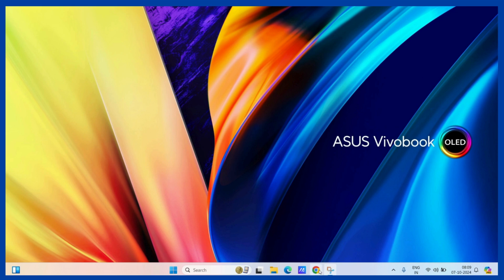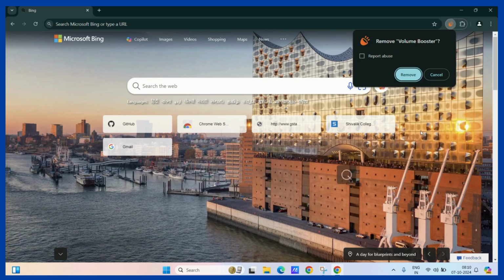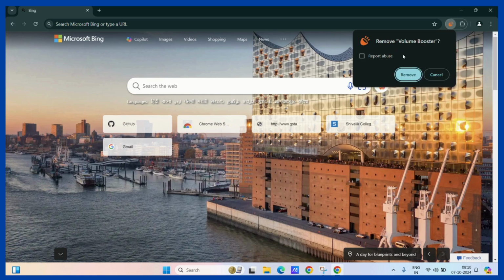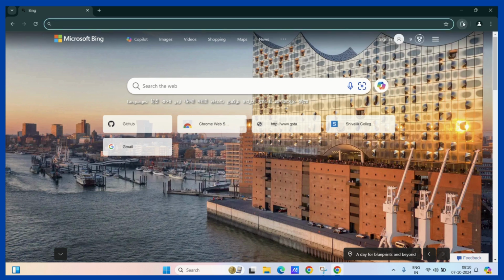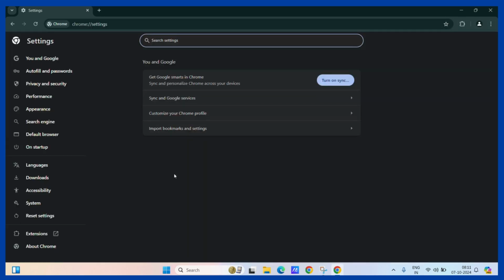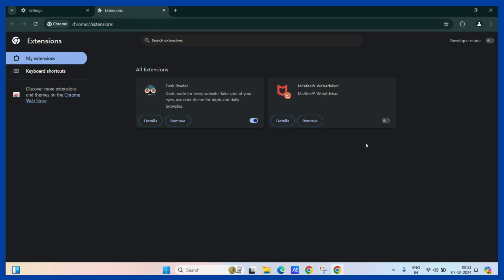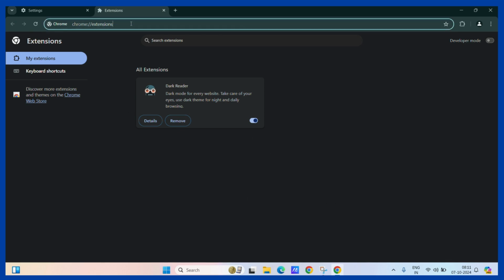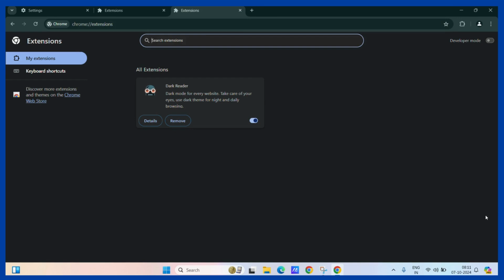How to Remove Extensions from Google Chrome – Quick and Simple Guide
Want to clean up your browser or remove unwanted extensions? In this video, I'll show you how to easily remove extensions from Google Chrome. Whether you no longer need an extension or want to improve performance, this step-by-step guide will help you uninstall extensions in just a few clicks.